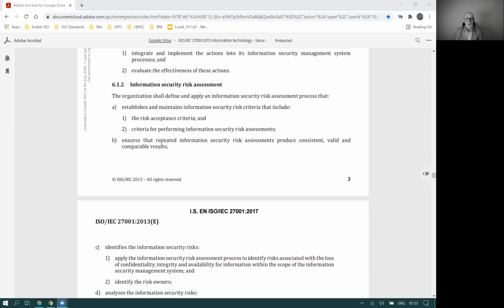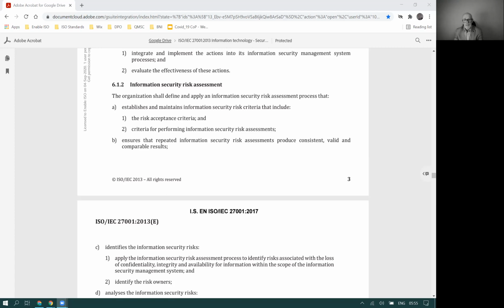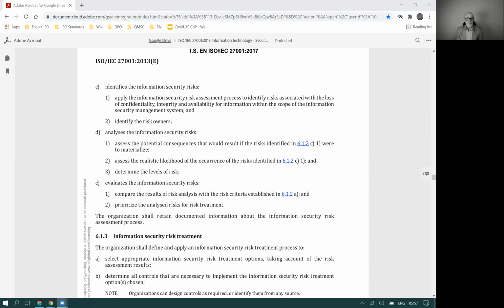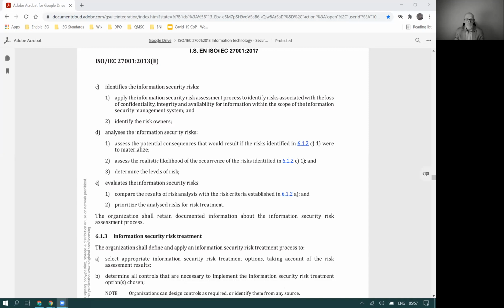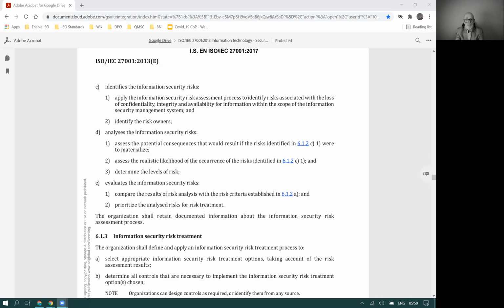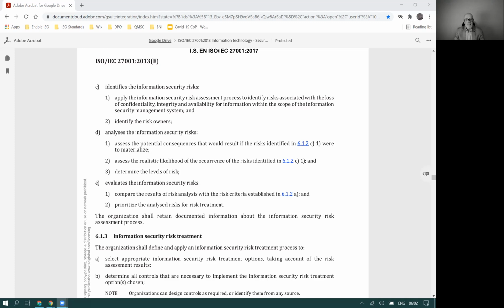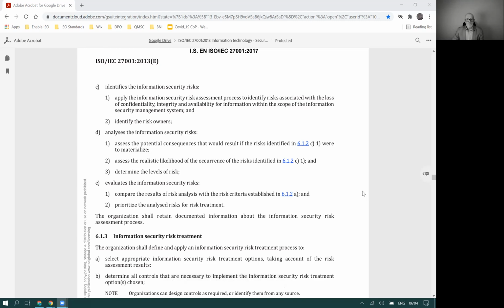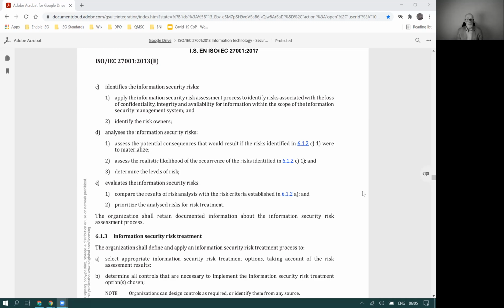ISO 27001 Clause 6.1.2 Information security risk assessment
An overview of Clause 6.1.2 looking at the ISO intent for information security risk assessments and the requirements for an established set of criteria, including risk acceptance, risk ownership and more.